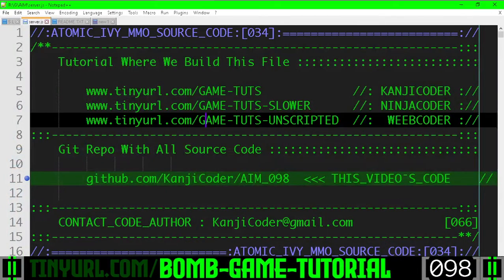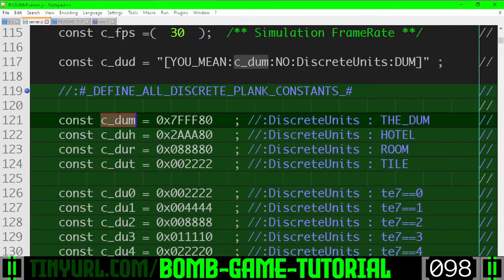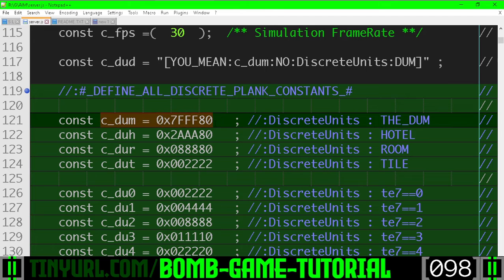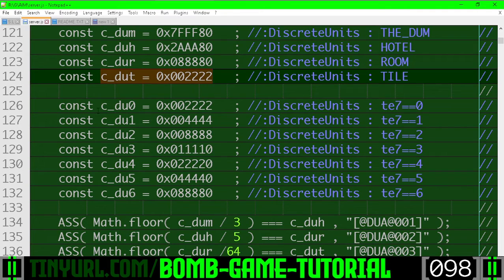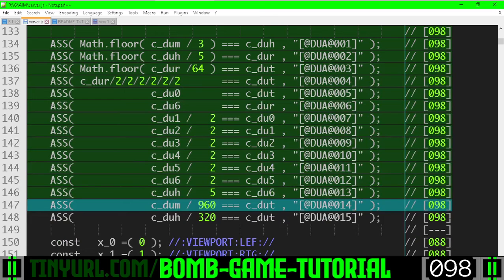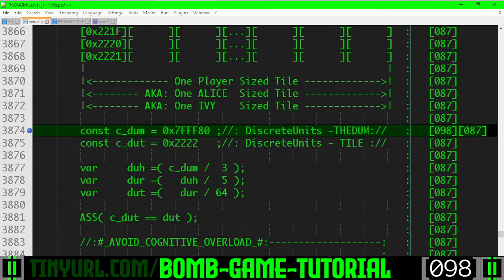BOMB GAME TUTORIAL - PART 98